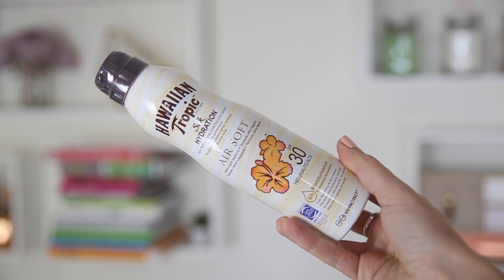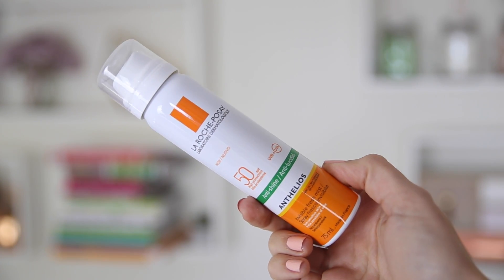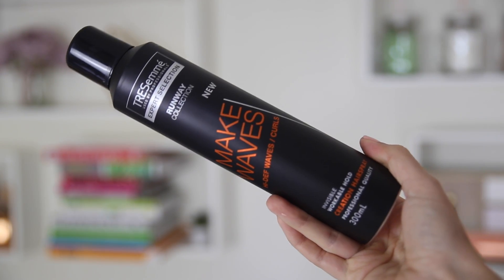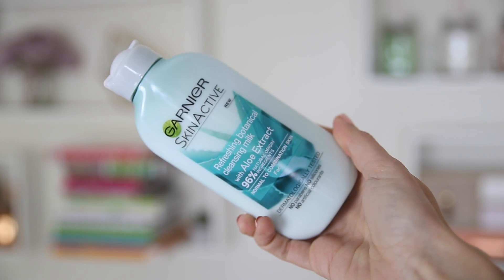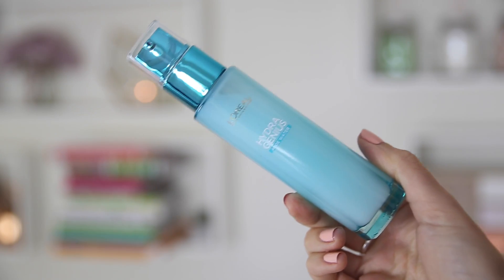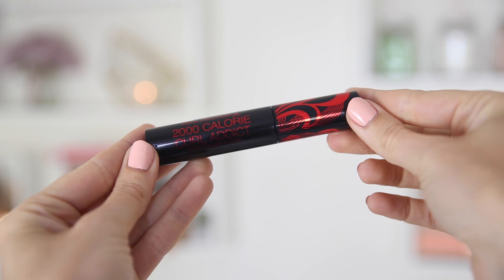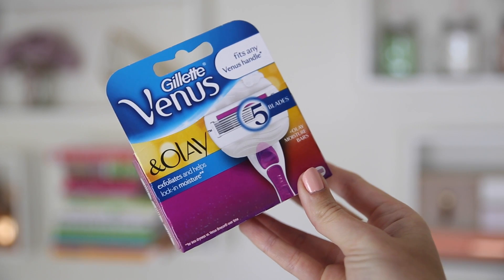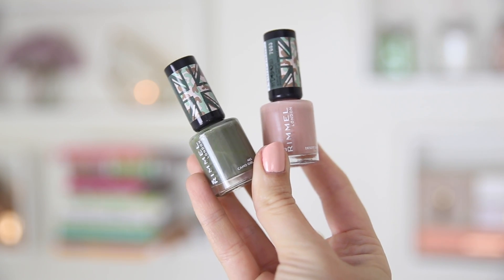HUGE DRUGSTORE HAUL 2017 | BOOTS & SUPERDRUG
HUGE DRUGSTORE HAUL! Drugstore haul UK for spring summer 2017 boots and superdrug. What's new at the drugstore for skincare, hair and makeup, as well as some of my drugstore favourites and some drugstore dupes. I really hope so :)

LET'S BE REAL LIFE FRIENDS!

Playsuit - Zara
Velvet choker - ASOS